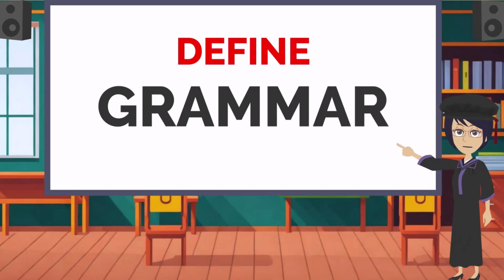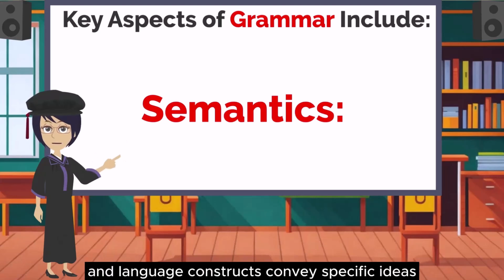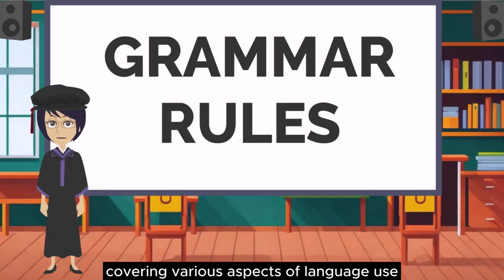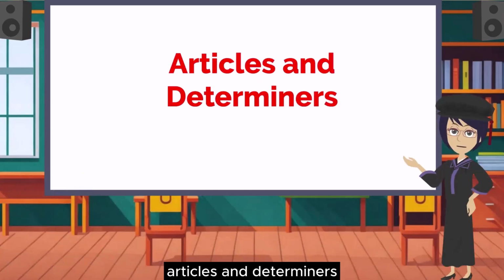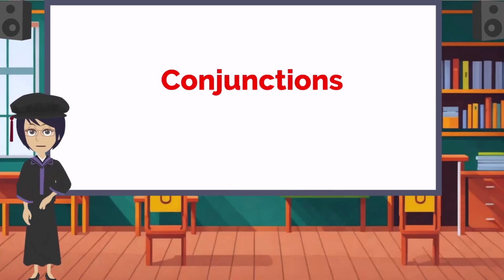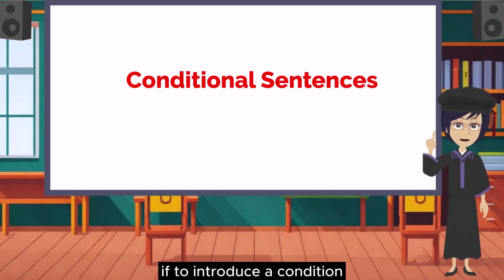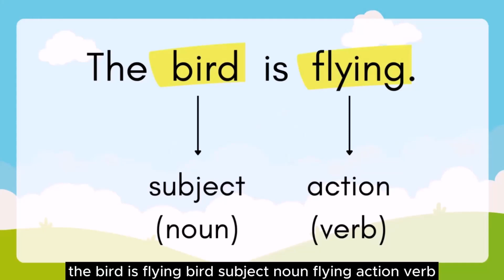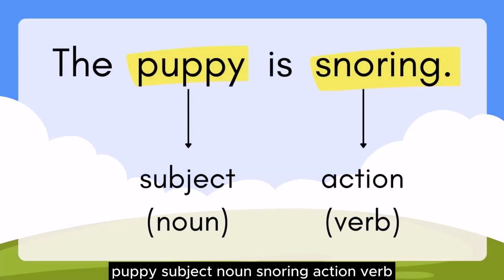BASIC ENGLISH 2 Improve your English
grammar, basic english, basic spoken english, basic english grammar, Simple spoken english learning videos, simple spoken english, shuru se english sikhna, tenses in english grammar with examples grammar english lesson,  coaching english,